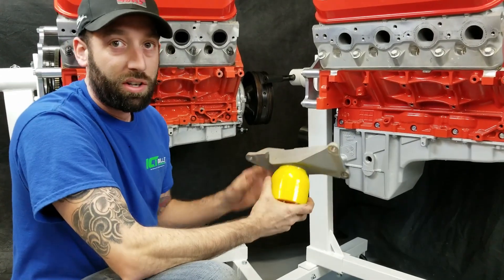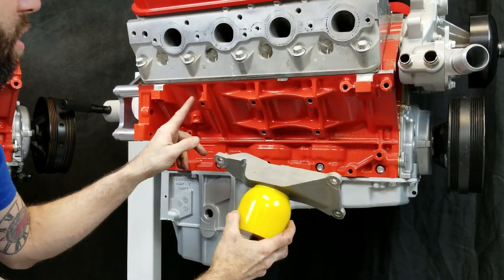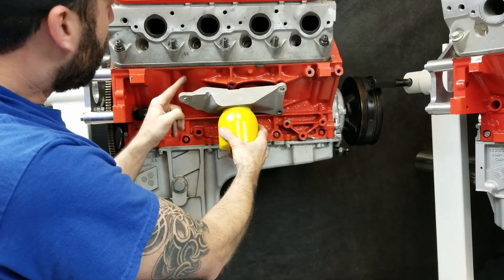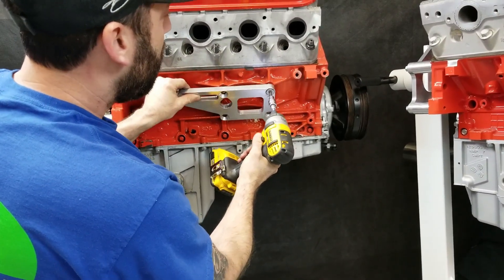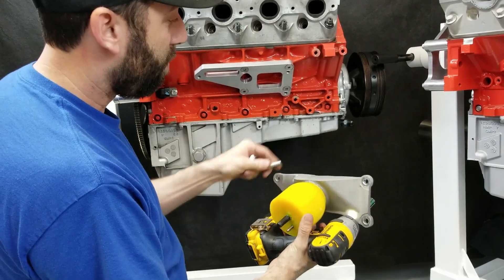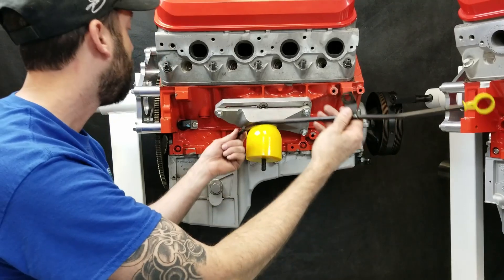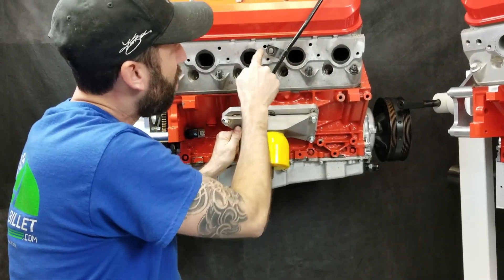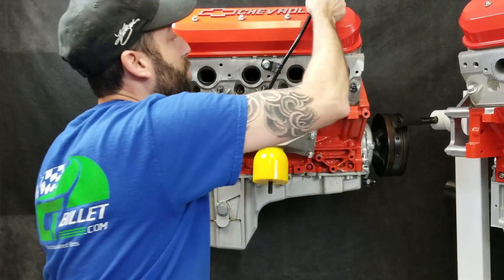ICTBillet 551921 CTS-V to LS engine mount swap adapter kit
These ICTBillet CTS-V to LS engine mount swap adapters allow you to use factory CTS-V engine mounts with a GM LS series Iron block.